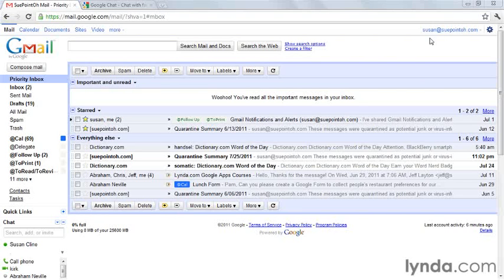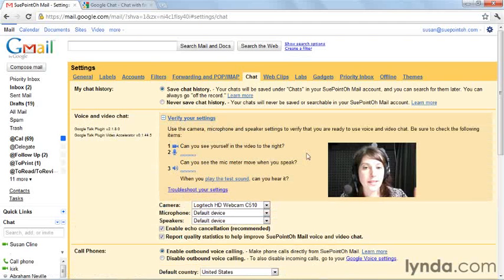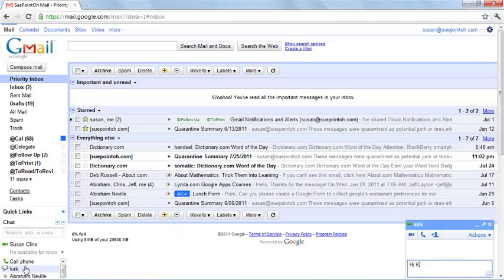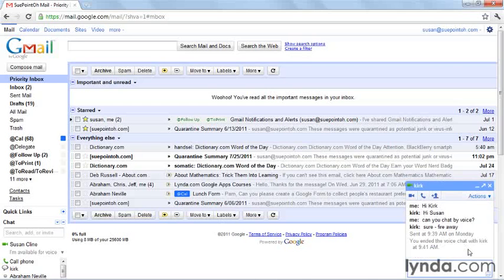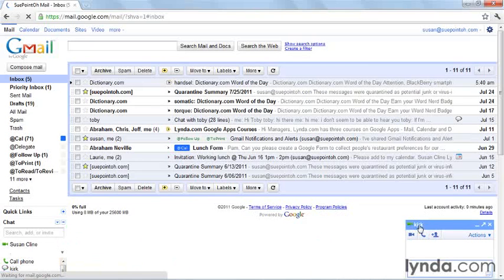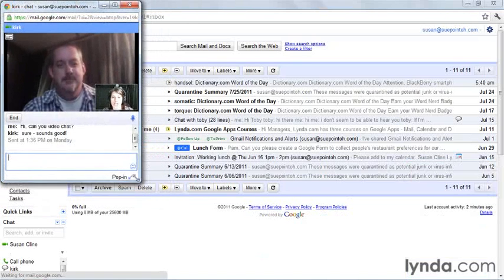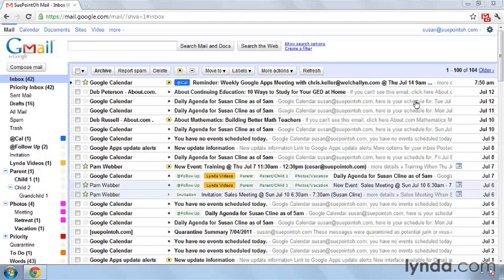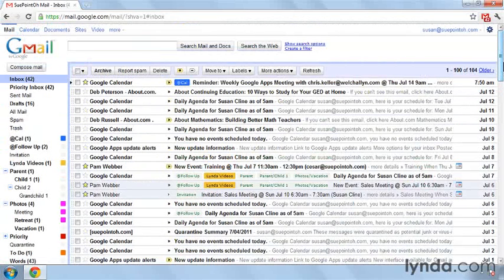09 Participating in Voice, Video, and Group Chats